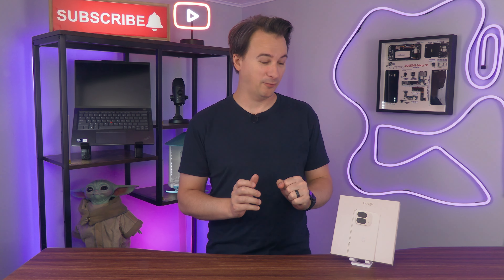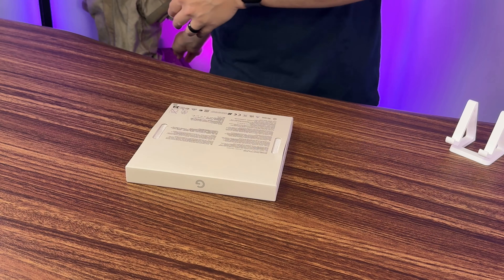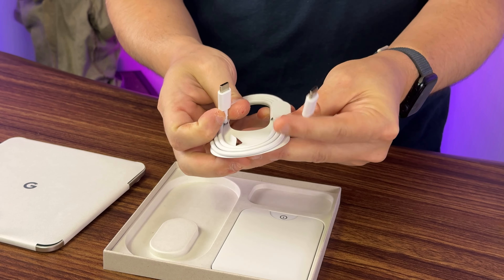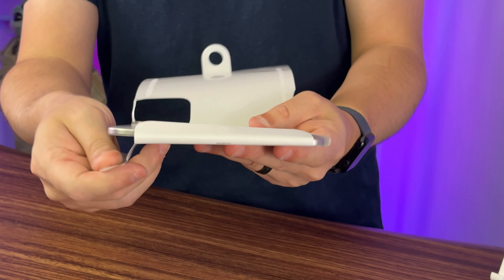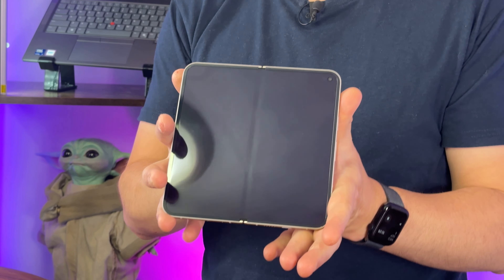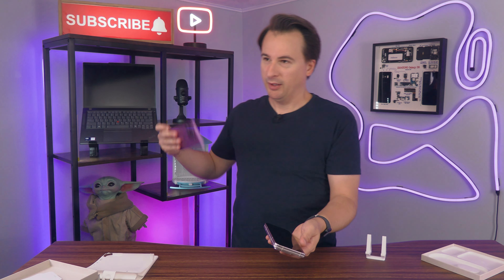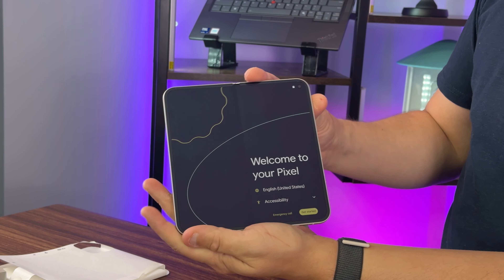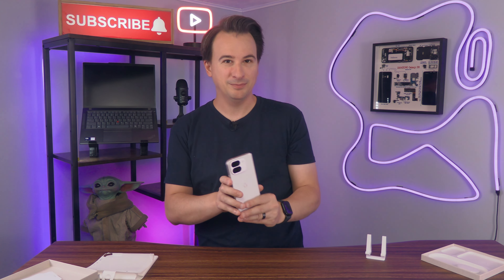Google Pixel 9 Pro Fold Unboxing and First Impressions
The Google Pixel 9 Pro Fold might be one of the most important foldables released to date. It’s thin, very thing, it’s big, and it might have a great camera system to boot. It’s the total redesign that might solve all the previous problems. And today, we’re unboxing and getting some first impressions.